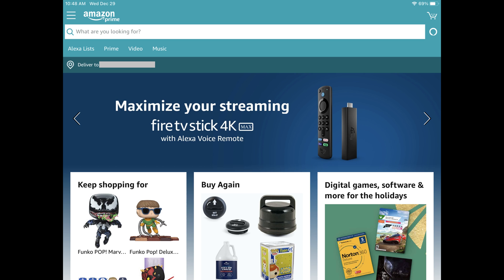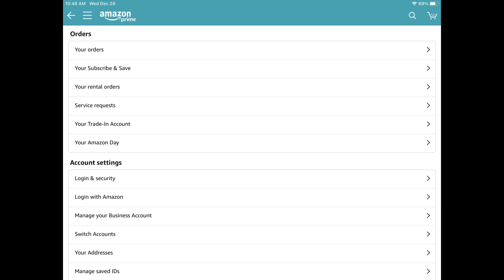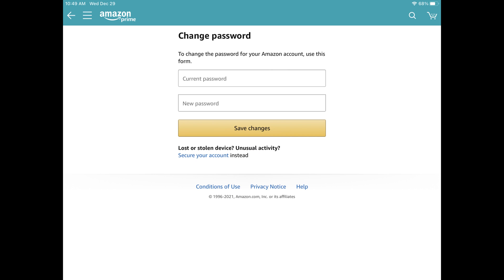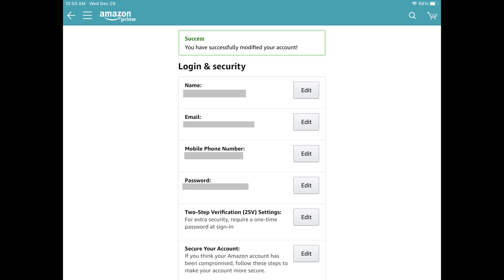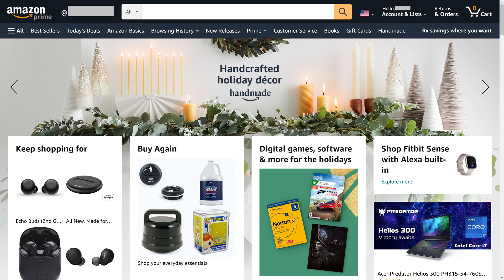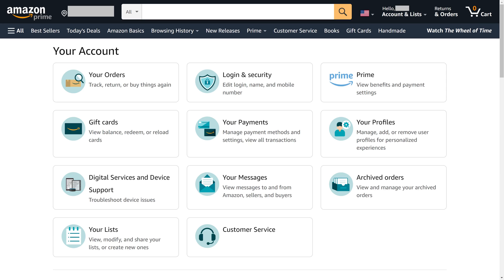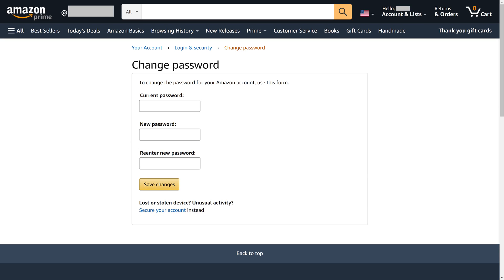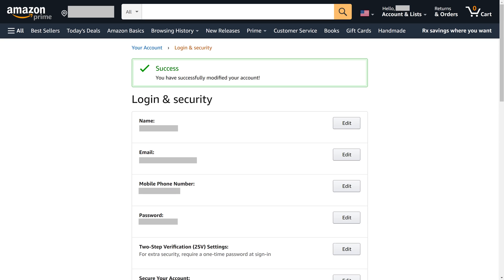How to Change Amazon Password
In this video I'll show you how to change your Amazon password.

Timestamps:
Introduction: 0:00
Steps to Change Amazon Password on iPhone, iPad or Android: 0:34
Steps to Change Amazon Password on Amazon Website: 1:43
Conclusion: 2:55

Video Transcript:
Your Amazon account is home to a lot of personal information about you. As a result, that makes it a prime target for hackers. One easy way you can protect your Amazon account is to regularly change your password. In this video I'll show you how to change your Amazon password using both the Amazon mobile app for iPhone, iPad and Android devices, and the Amazon website.

First let's walk through the steps to change your Amazon password using the Amazon mobile app for iPhone, iPad and Android devices.

Step 1. Launch the Amazon app on your iPhone, iPad or Android device, and then tap the "Menu" icon. The Menu icon features three horizontal lines. The Menu screen is displayed.

Step 2. Tap "Your Account" in this menu. Your Amazon account screen is shown.

Step 3. Navigate to the Account and Settings section, and then tap "Login and Security." You'll land on the Login and Security screen.

Step 4. Tap "Edit" in the Password section. The Change Password screen is displayed.

Step 5. Enter your existing Amazon password in the "Current Password" field, and then enter what you want to be your new Amazon password in the "New Password" field. Tap "Save Changes" after you're finished. You'll be routed back to the Login and Security screen, where you'll see a success message letting you know that you've successfully modified your Amazon account.

Next let's look at how to change your Amazon password using the Amazon website.

Step 1. and then sign in to your Amazon account if you're not signed in already. You'll land on your Amazon home screen.

Step 2. Click the "Account and Lists" drop-down at the top of the screen to open a menu, and then click "Account" in that menu. The Amazon Your Account screen is displayed.

Step 3. Click "Login and Security" and then enter your current Amazon account password if prompted. You'll land on the Login and Security screen.

Step 4. Click "Edit" in the Password section. The Change Password screen is displayed.

Step 5. Enter your existing Amazon password in the "Current Password" field, and then enter what you want to be your new Amazon password in the next two fields. Click "Save Changes" after you're finished. You'll be routed back to the Login and Security screen, where you'll see a success message letting you know that you've successfully modified your Amazon account.